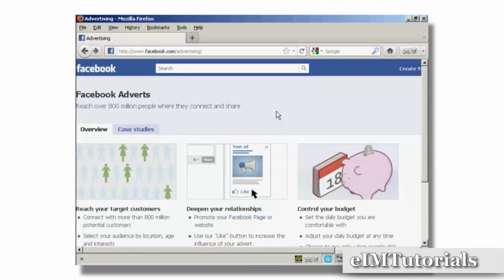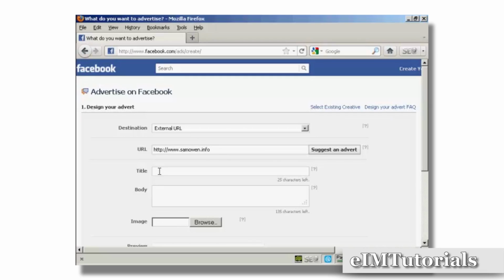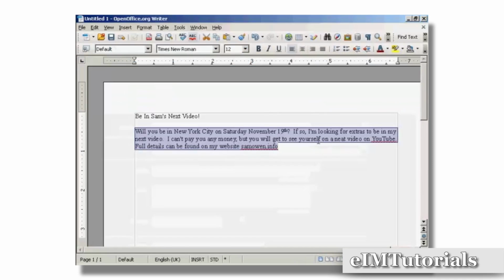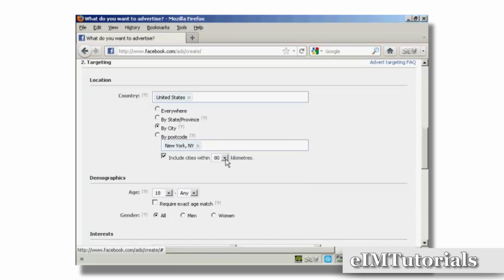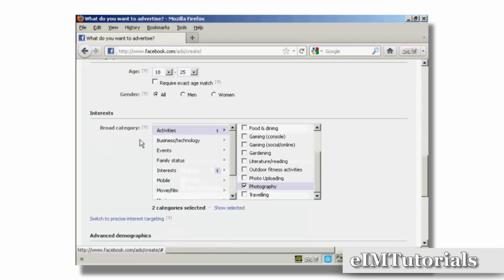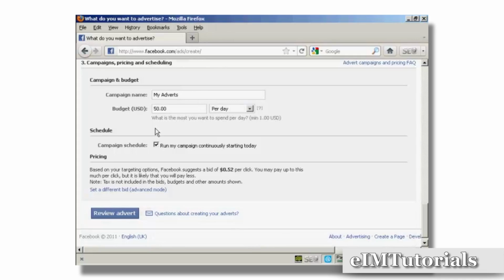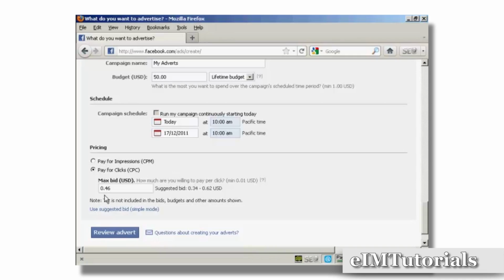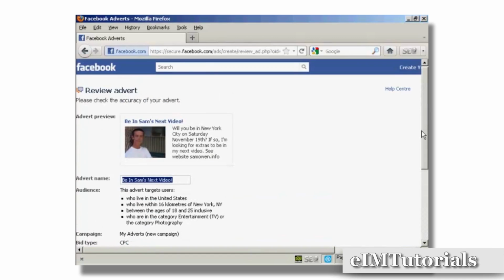How To Create A Facebook Ad